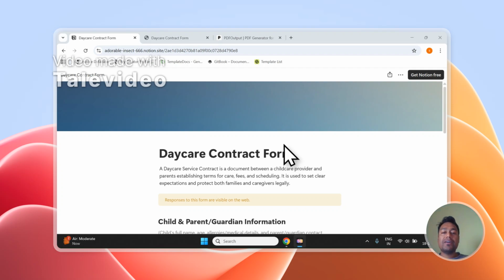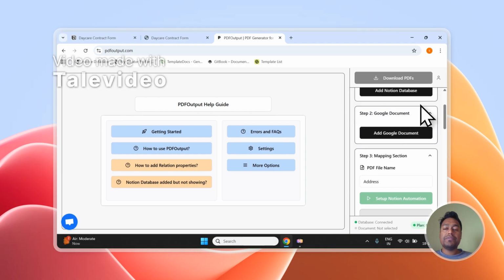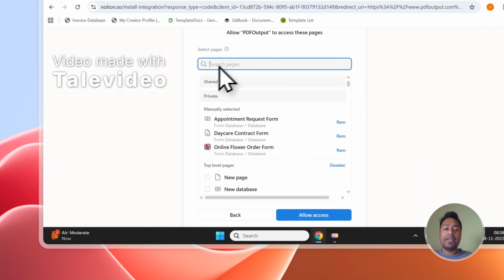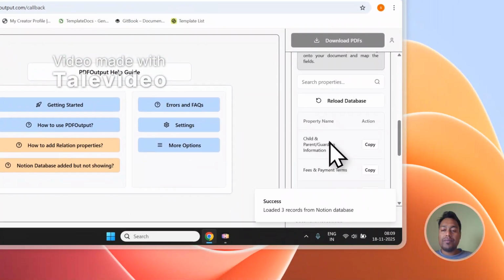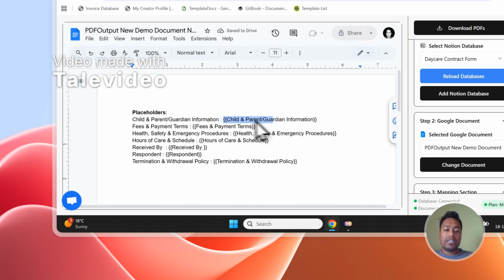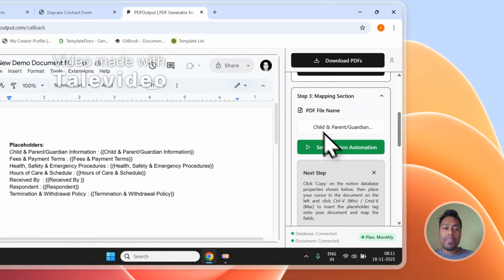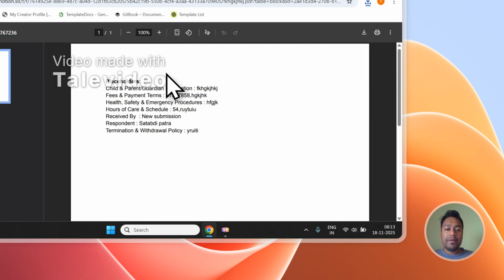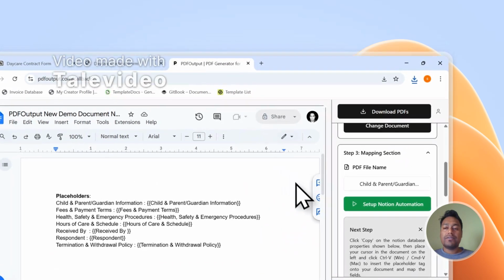Daycare Contract PDF (How to create PDFs on automation using Notion)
We are going to take a look at Daycare Contract PDFs which we will create within minutes.

1️⃣ Connects to your Notion database and pulls fields like ClientName, InvoiceNumber, and any custom data.

2️⃣ Finds placeholders ({{ClientName}}, {{InvoiceNumber}}, etc.) in your Google Doc template and replaces them with real data.

3️⃣ Generates a PDF, saves it back to Notion Database, and updates your Notion database.

👋 ABOUT PDFOutput